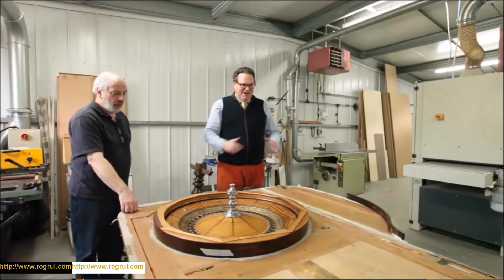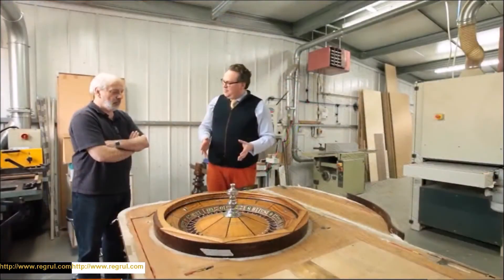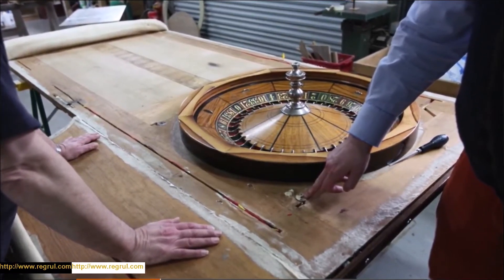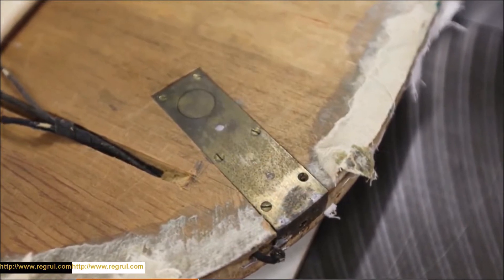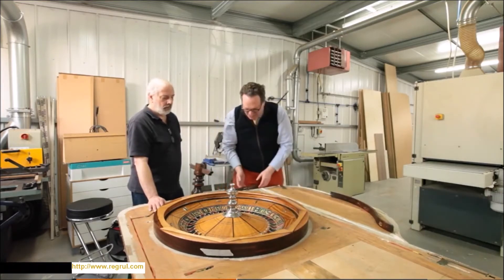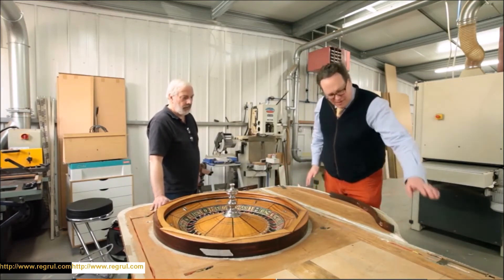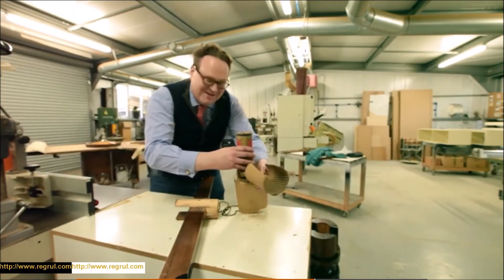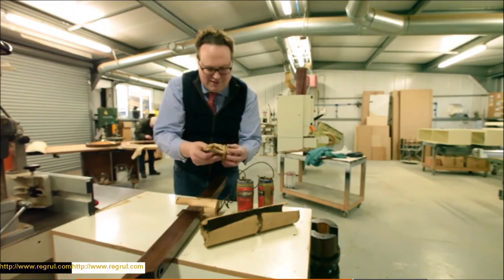Chicago Mafia Mob Casino Cheater Roulette Wheel Table From 1929-1930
| The DVD Anatomy Of Roulette 5.000€/6000$

💳So there are 3 Programs💳

►1st one is *** The Roulette Algorithm 550€/700$ *** and u win 50€ per day with 550€ balance in casino(is working for maximum 1month)

►2nd one is *** The Roulette DNA 8Formulas 2.500€/3000$ *** and u win 300€ every 3 days with 150€ balance in casino(is working for maximum 3months)

►3rd one is *** The DVD Anatomy Of Roulette 5.000€/6000$ *** and you win 300€ every session if u play casual or 3.000€ if u play VIP(you can pay 2 times 2500€) IS WORKING FOR ALL LIFE

I suggest You the FULL DVD 5000EUR === THERE you have my full support and you will learn the Secret Of Roulette === The Error Roulette Are Making

contact live

skype : regrul

Ceo&Founder Buzan Adrian

Company RegRul.Com

PLEASE NOTE: I am not affiliated with no Online or Offline Casinos ,I will never suggest you via a personal link a Casino .You can choose and Defeat Any Casino with My Secrets and I Can Prove That if you watch all my sessions

COPYRIGHT©️ NOTICE: The Content is Copyright to REGELE RULETEI and You don’t Have permission to use my Material in Any Illegal Way